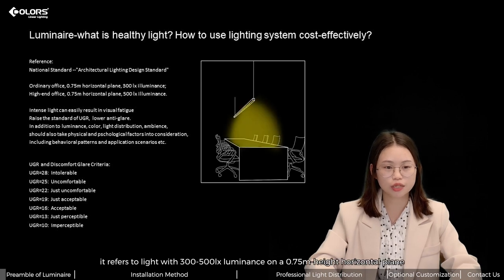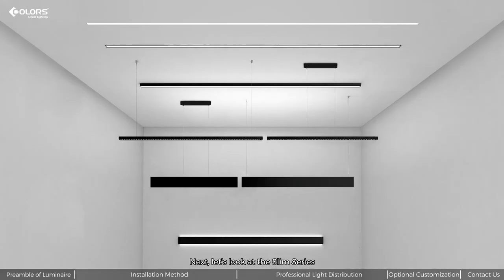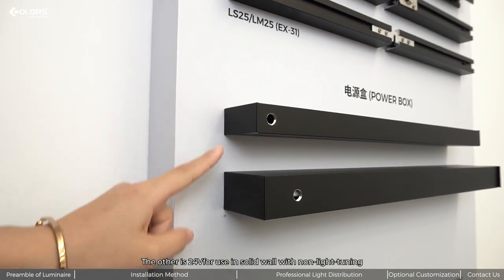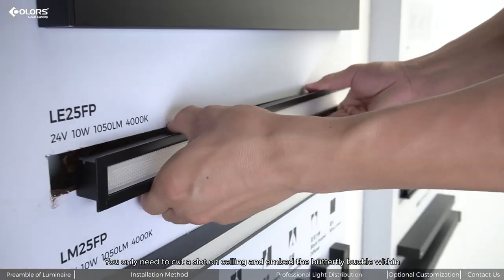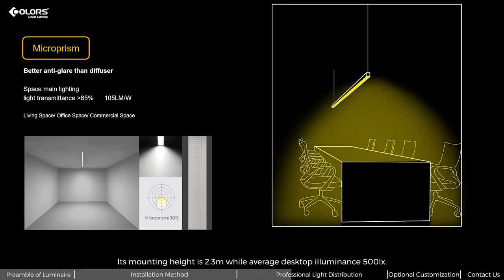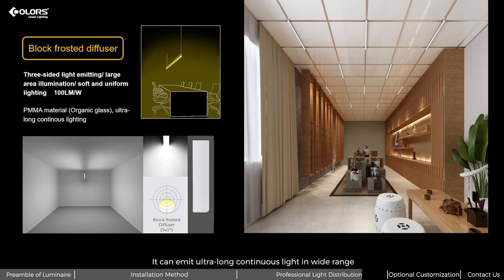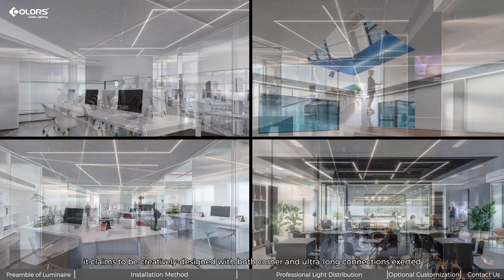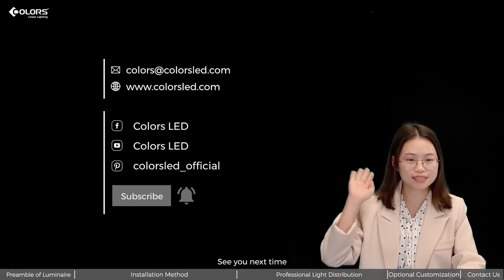COLORS product introduction | SLIM luminaire lighting detailed introduction